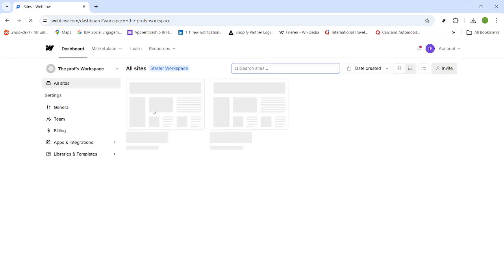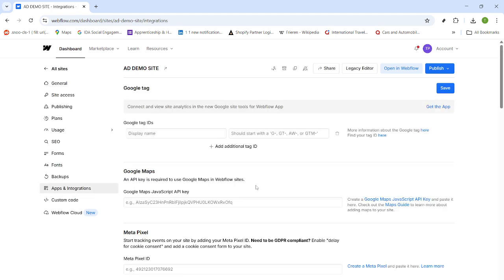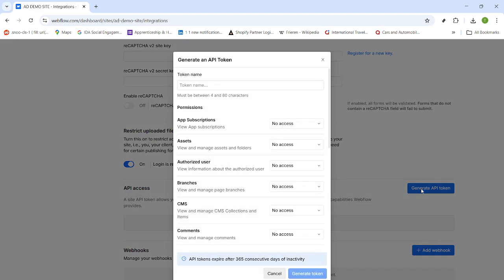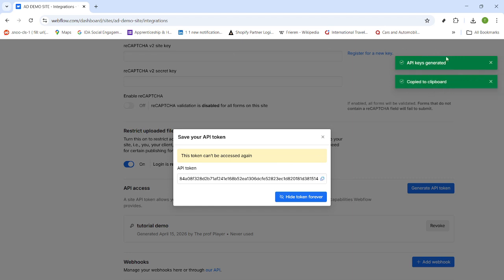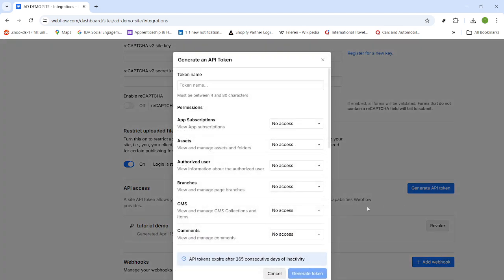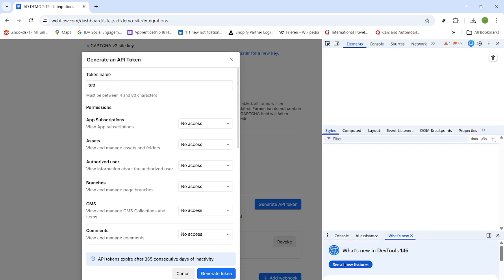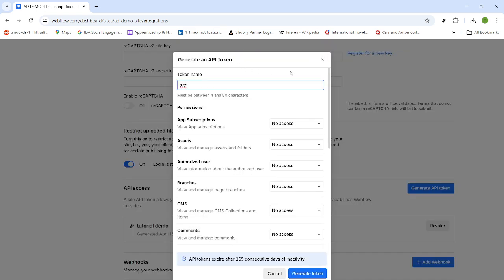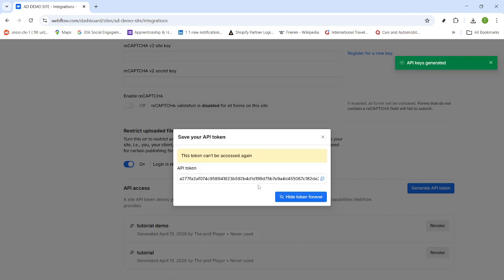How to Use the Webflow API (Quick Guide) (Full Guide 2026)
In this video, we discuss how to use the Webflow API to programmatically add CMS items or sync your site with external databases. Calling developer endpoints Webflow provides secures elite digital backend workflows. Watch this Webflow tutorial for advanced website programming.

00:00 Intro and logging into Webflow
00:10 Navigating to the dashboard
00:20 Selecting the target site
00:30 Opening site settings
00:38 Navigating to Apps and Integrations
00:46 Finding the API access section
00:58 Initiating API token generation
01:03 Naming the API token
01:13 Understanding the token's purpose
01:33 Setting token permissions and scopes
01:54 Reviewing permissions
02:04 Generating the API token
02:10 Copying and securing the token
02:25 Finalizing the process
02:39 Revoking or rotating tokens